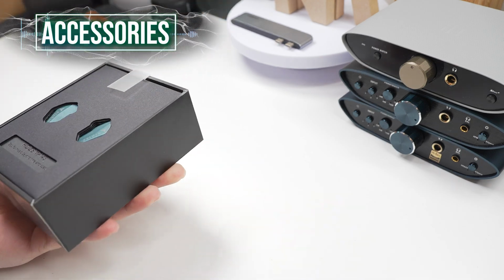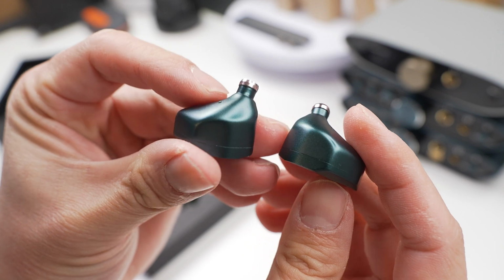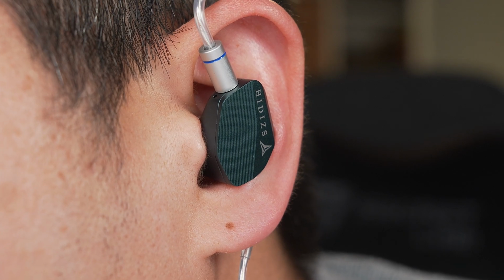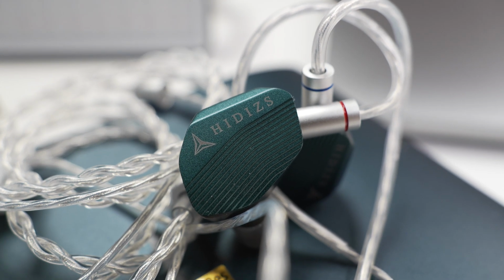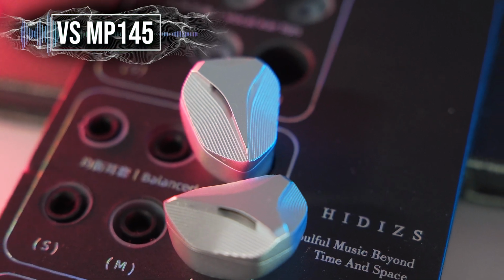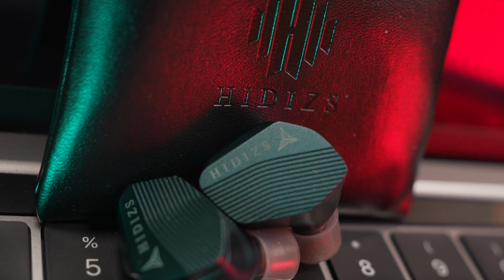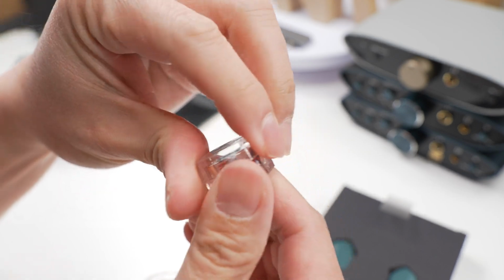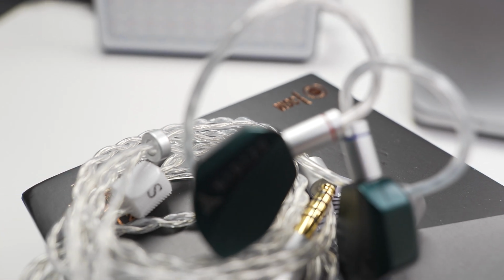The Whale's Successor | Hidizs MP143 Planar Magnetic IEM | My Honest Experience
Where can i get audio gears?

0:00 Unboxing | Design & Accessories | Functions & Features
3:00 Sounds & Comparisons

Do you like looking at pretty pictures of IEM's & Headphones?

My personal view of audio gears price category;
$0-100 = BUDGET-FI
$100-500 = MID-FI
$500-1000= HIGH-FI
$1000 - $2000 = SUMMIT-FI
$2000 & Beyond = STRATOS-FI

I hope you found this video somewhat informative. Any feedback to help improve my content would be greatly appreciated.